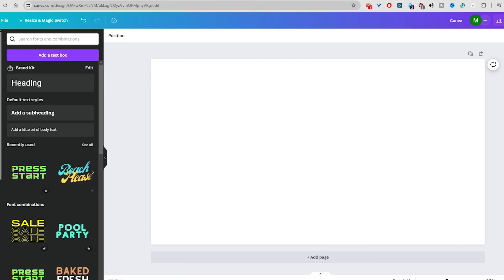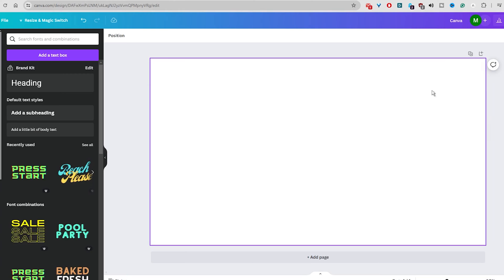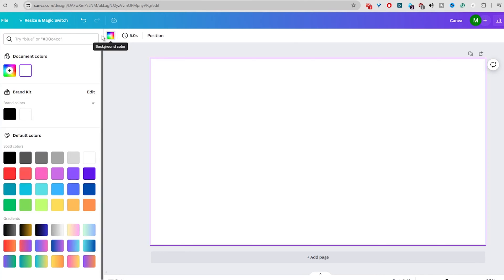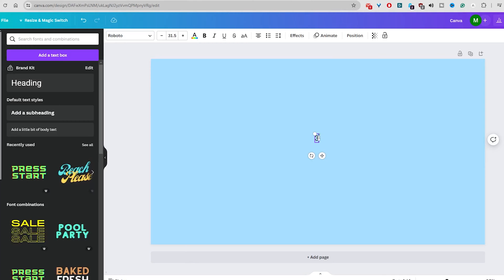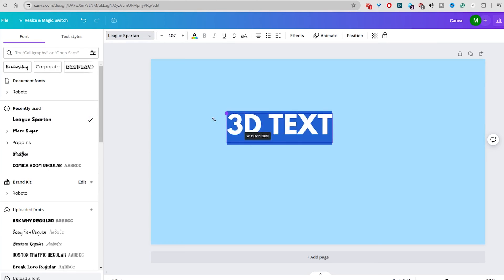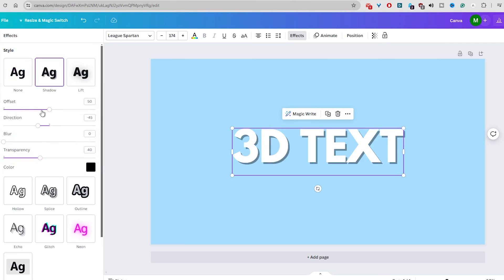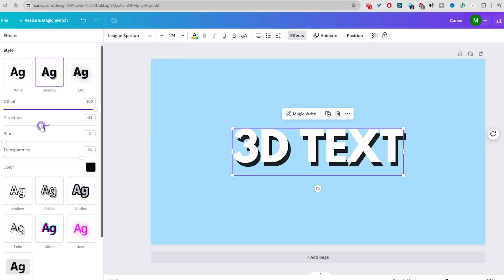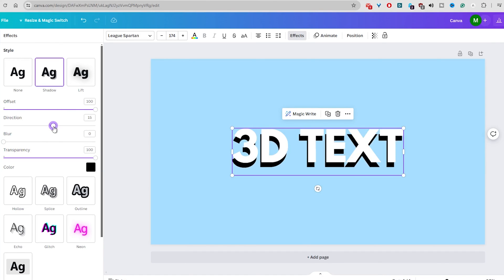How to Create A 3D Text Effect in Canva (Simple Canva Tutorial For Beginners)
Have you ever wondered how to create stunning 3D text effects on Canva? Fortunately for you, I have a simple tutorial. This 3D text effect is not only simple to implement but also takes just a few seconds.

SPECIAL BONUS
✅ Use this link to Get 40 Free Etsy Listings:

0:00 - Intro
0:20 - Creating 3D text effect